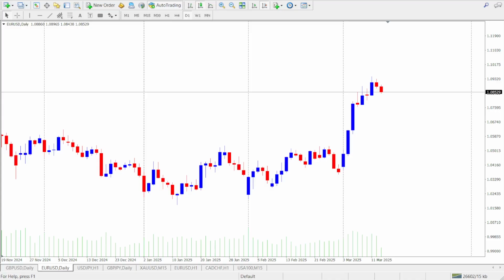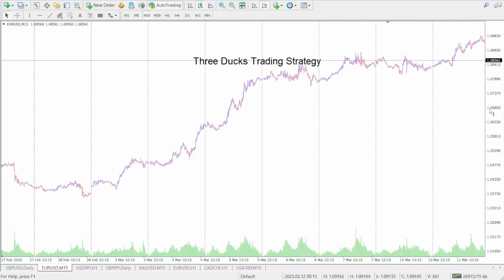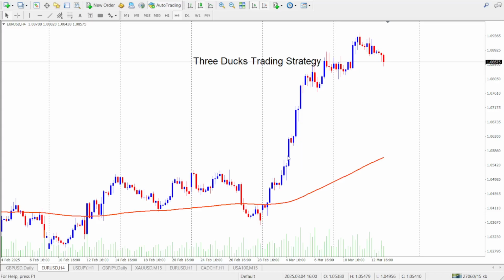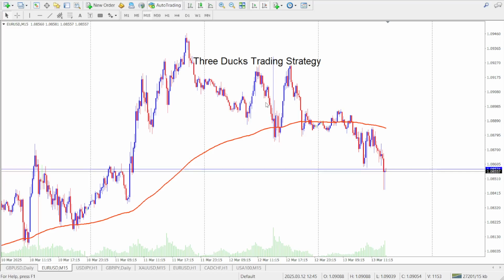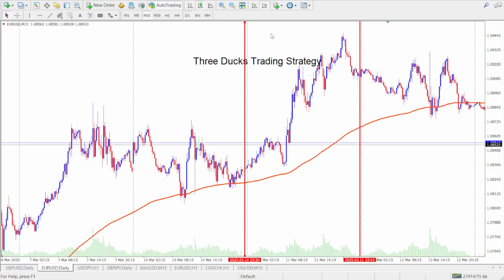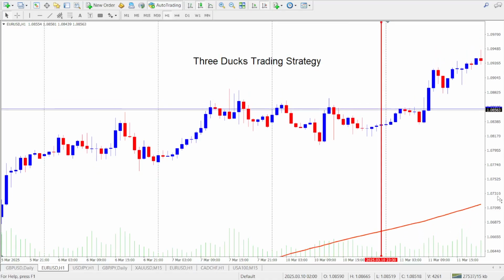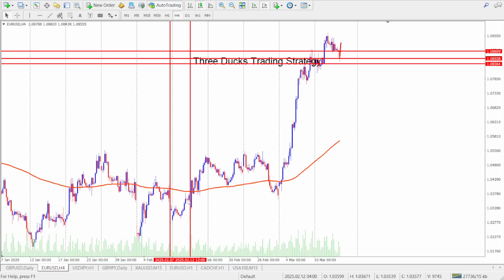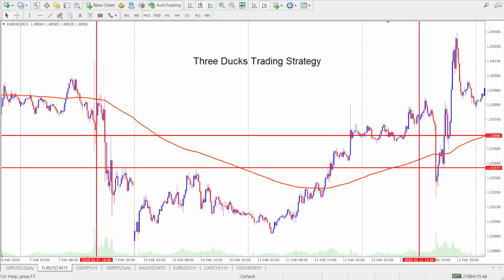This Three Ducks Strategy Nailed Every Trend Reversal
The Three Ducks Trading Strategy is a simple yet highly effective trend-following method that helps traders identify the overall market direction before entering a trade. By using three different timeframes, this strategy ensures that traders only take trades in the direction of the dominant trend.

In this video, we break down the Three Ducks Trading Strategy step by step. You’ll learn how to apply this method to your charts, set up the right timeframes, and filter out weak trade setups. This strategy works well across different asset classes, including forex, stocks, and crypto, making it a versatile tool for traders of all levels.

Watch till the end for a full walkthrough, including live chart examples and practical tips to refine your trading approach.